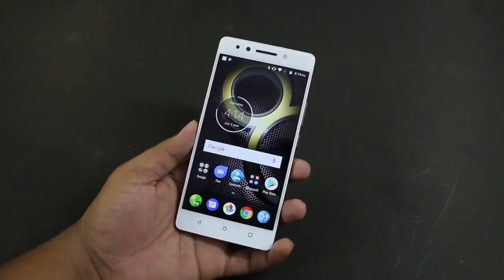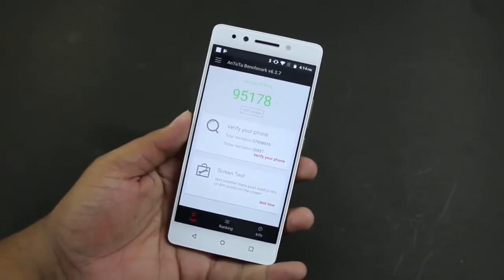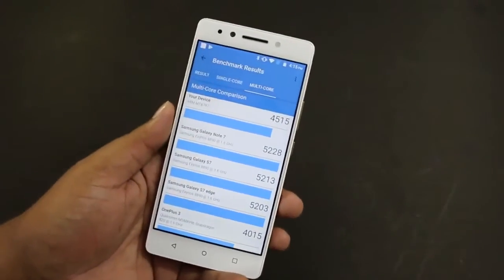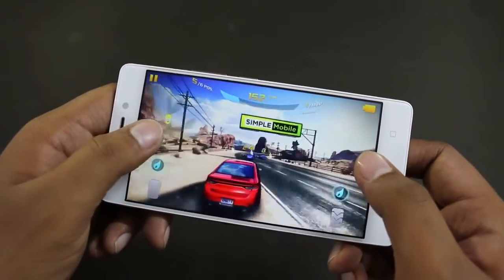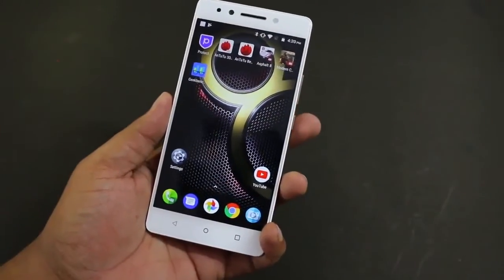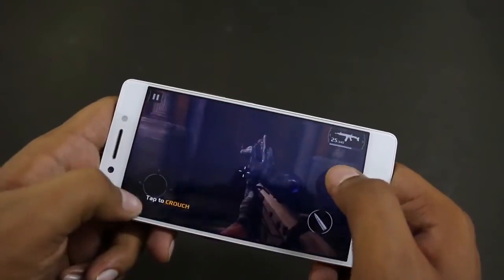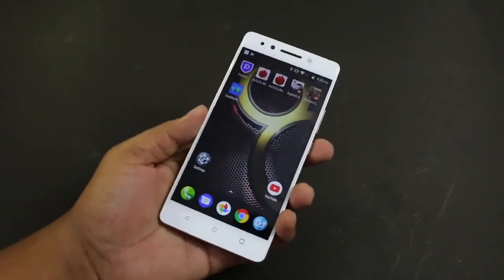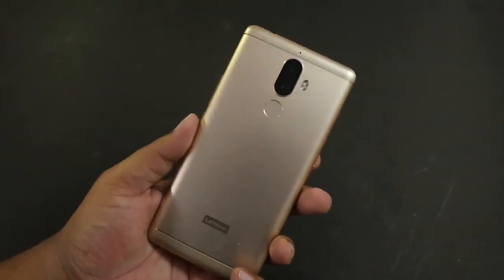Lenovo k8 note gaming review test